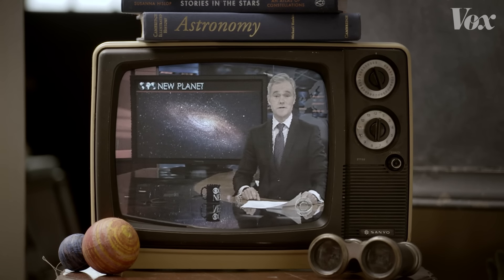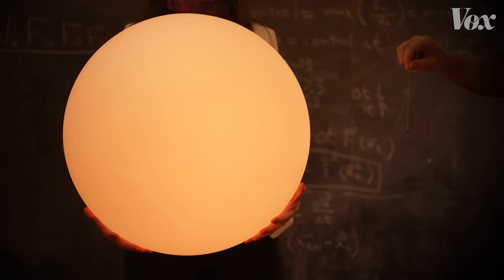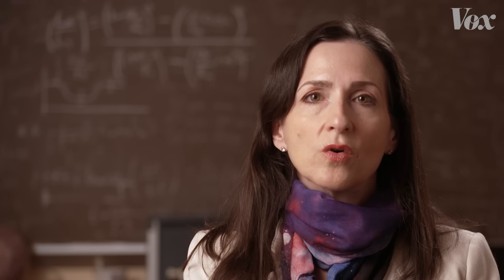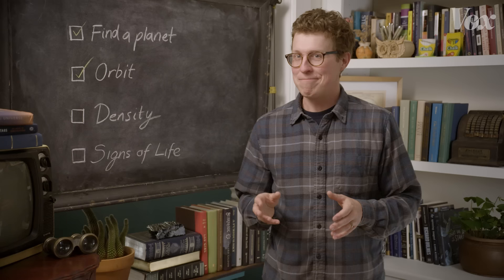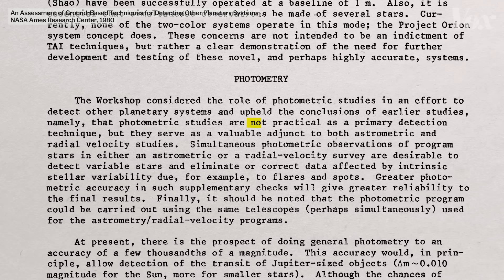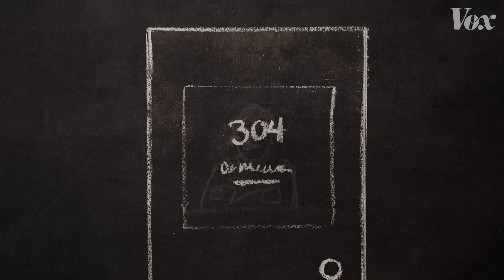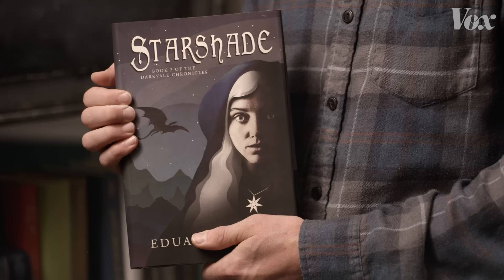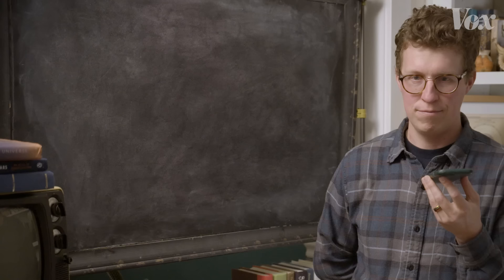How to find a planet you can’t see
Tiny wobbles and faint twinkles that have led astronomers to nearly 5,000 new worlds.

For a tour of some of the odd exoplanets scientists have found, watch part one,

Pluto was discovered in January of 1930, a tiny speck on a photographic plate It was the most distant world humans had ever seen. Decades later, even the powerful Hubble Space Telescope struggled to get a good look at the dwarf planet – the Hubble image of Pluto is just a sickly yellow smudge

So when astronomers set out to search for planets around other stars (aka “exoplanets), they knew it wouldn’t be easy. Our closest neighbor, a little red dwarf named Proxima Centauri, is 7,000 times further away from us than Pluto. Any planets in orbit around it would likely get lost in the glare of bright starlight.

“Trying to see an earthlike planet across interstellar distances,” writes astrophysicist Adam Frank, “would be like looking from New York City to AT&T Park in San Francisco, where the Giants play, and making out a firefly next to one of the stadium spotlights.”

“To detect or study an exoplanet,” says Sara Seager, a planet-hunting astrophysicist at MIT, “we have to work with the star.”

Astronomers started monitoring stars for tiny changes that could hint at the presence of one or more planets. Early efforts focused on the search for a wobble. The pull of a planet’s gravity causes a star to circle their mutual center of gravity - and from our vantage point the star seems to swing back and forth. In 1995, a Swiss team picked up the signature of just such a wobble in the starlight from a yellow dwarf in the Pegasus constellation. They had found 51-Pegasi b: the first exoplanet around a sun-like star.

Over the next few decades, astrophysicists honed a whole range of planet-hunting tools. They learned to spot the way planets can change the shape of their stars, how a planet’s gravity can bend light, and the periodic drop in brightness when a planet passes between its star and Earth. Telescopes have become more precise and powerful, and computers have become better at sifting out signal from noise. Today, we’re closing in on 5,000 known exoplanets

Fifty years ago, astronomers had no idea what percentage of stars had planets. A common educated guess was 20%, but for all we knew it could have been zero. But based on what we’ve seen since, it seems possible that every star has at least one planetary companion.

Now that we know exoplanets exist, it’s time to learn more about them. What are they made of? How did they form? And, most tantalizing, could they harbor life? We’re like sailors who have spotted a tiny rise of land on the horizon. Now we want to study this new island’s geology and biology and make contact with any inhabitants … but we have to do it all from aboard our ship, floating trillions of miles out at sea.

Presented by the Center for Matter at Atomic Pressures (CMAP) at the University of Rochester,
a National Science Foundation (NSF) Physics Frontier Center, Award PHY-2020249

Any opinions, findings, conclusions, or recommendations expressed in this material are those of the authors and do not necessarily reflect those of the National Science Foundation.

The Smallest Lights in the Universe - Sara Seager’s memoir

Light of the Stars: Alien Worlds and the Fate of the Earth